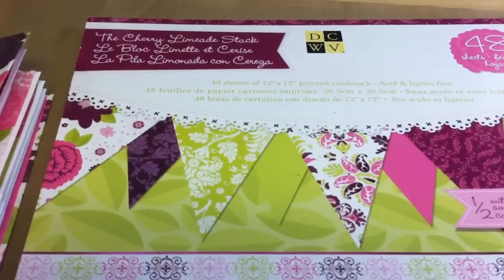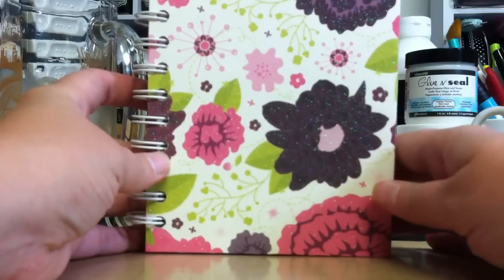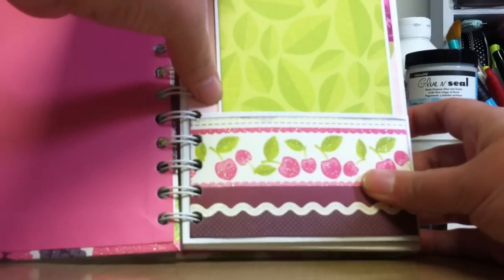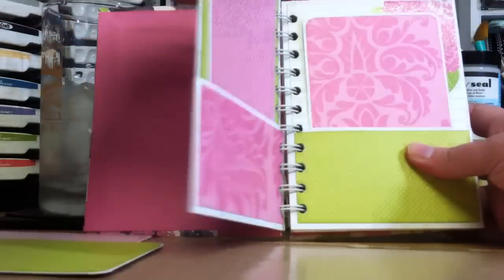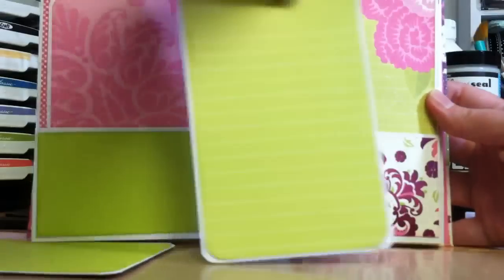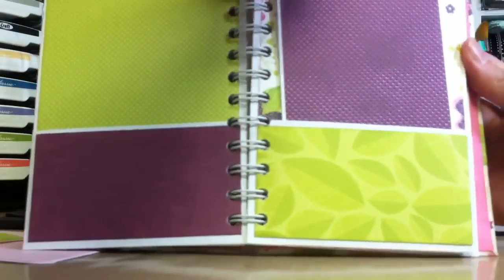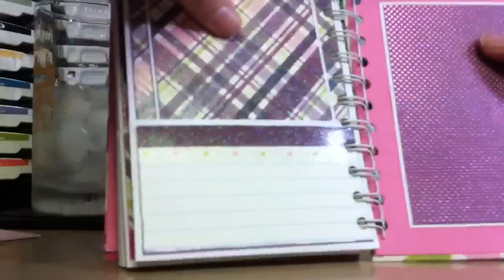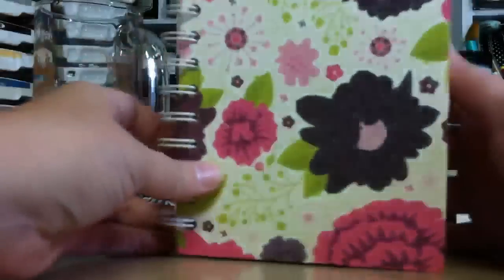Mini album inspired by Mysistersscrapper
Cherry limeade stack from DCWV
Cinch binding tool
Page tutorial by Mysistersscrapper